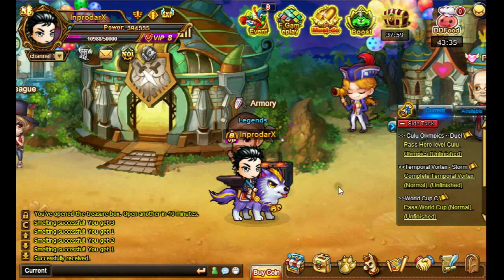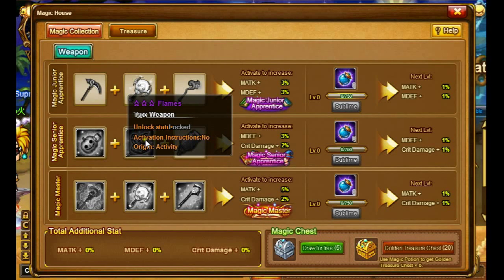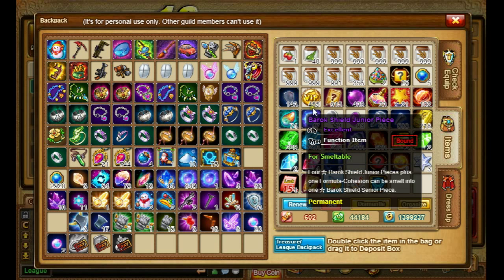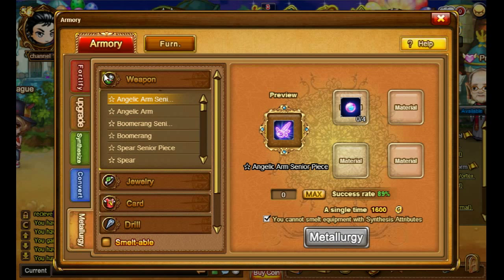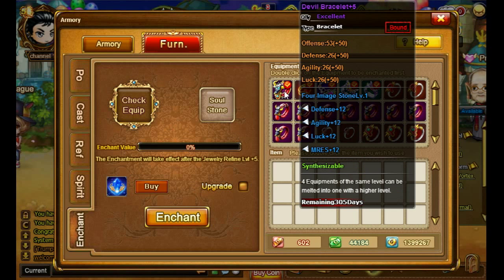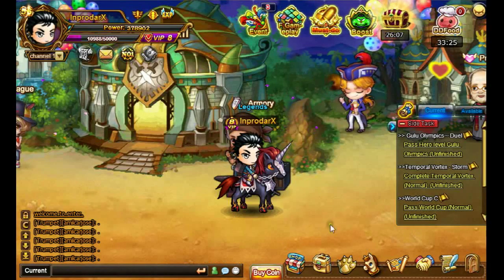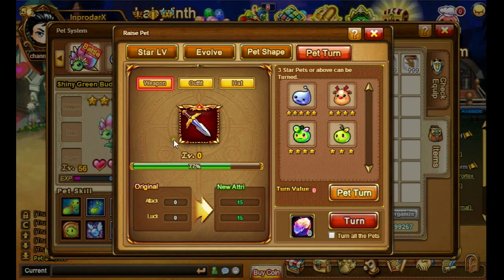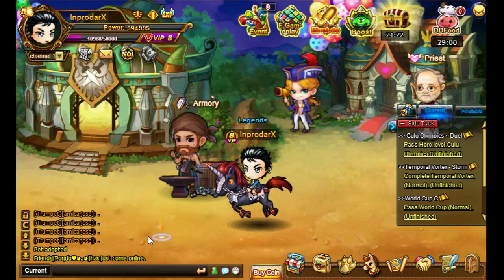Some new updates - Let's DDTank3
Sorry if i'm very unclear of thing but the some of the stuff are kinda weird.

Hopefully you get some information useful.